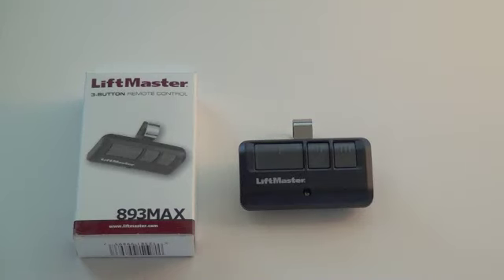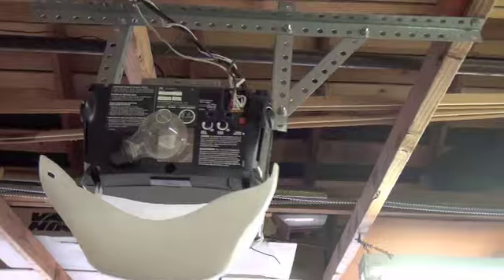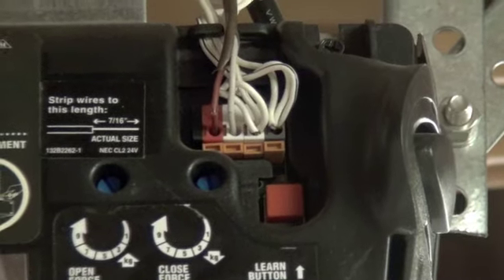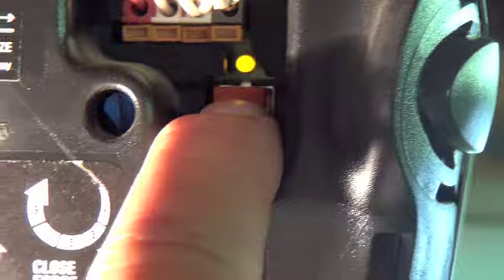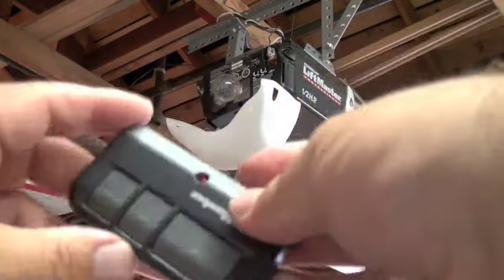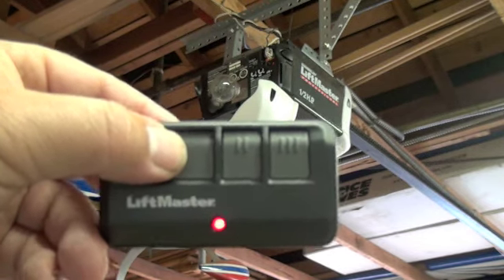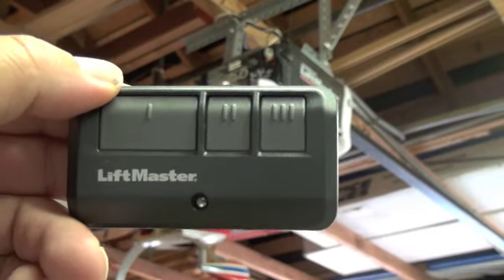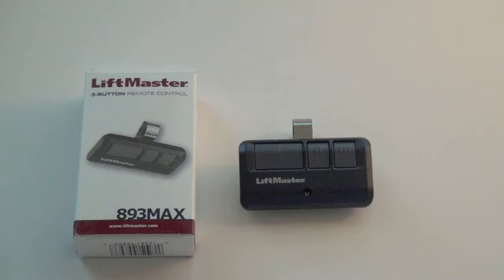893max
Liftmaster 893max programming video